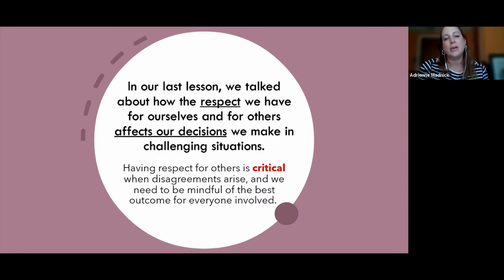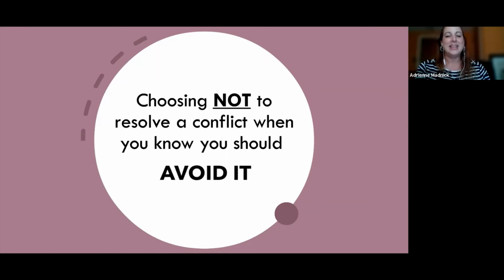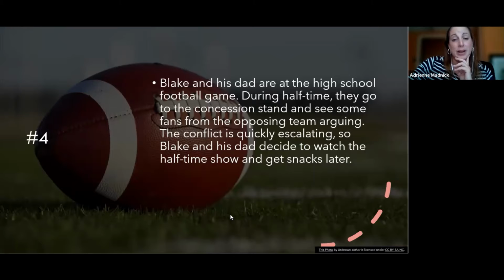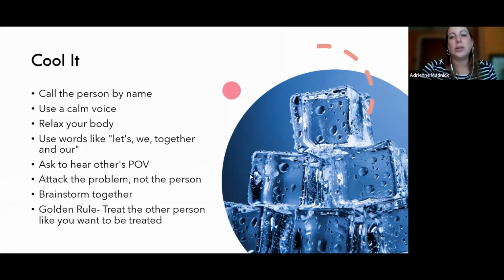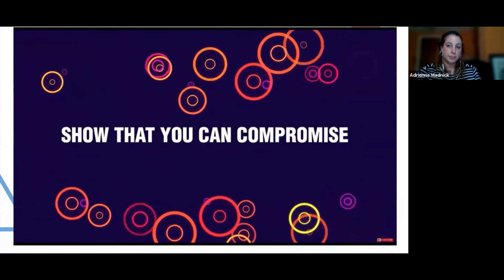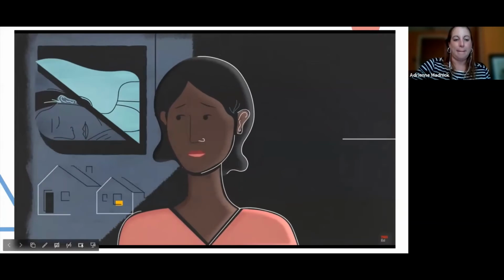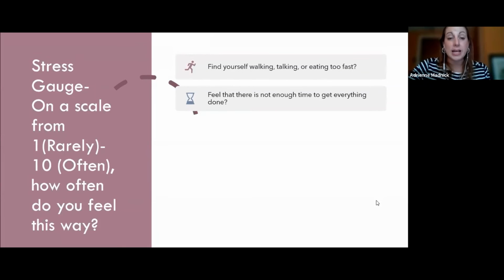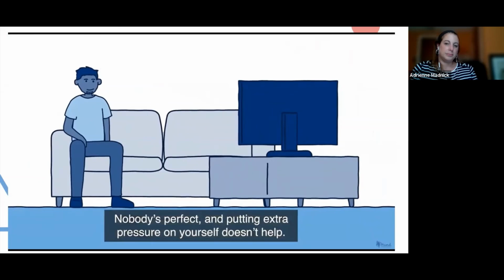SWR2021 Day 14 TGFV Conflict Resolution and Dealing with Stress